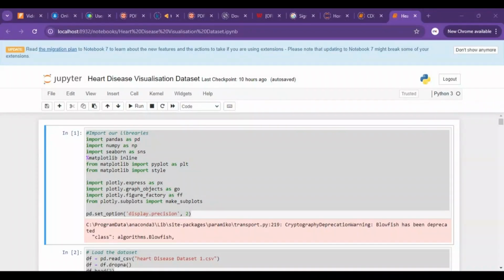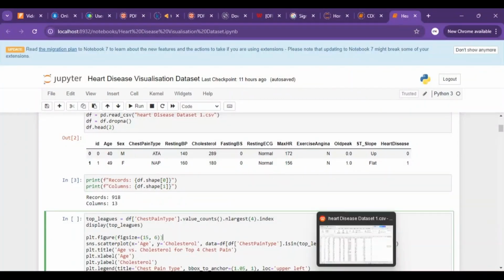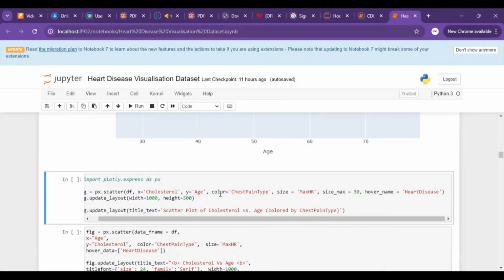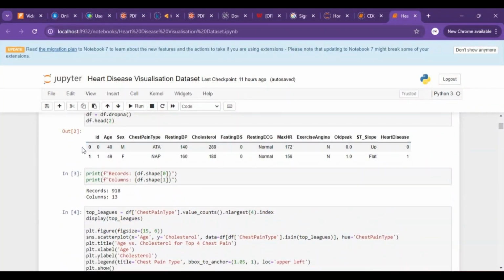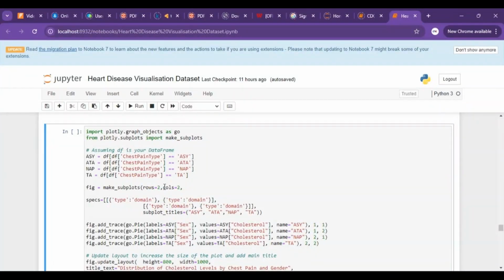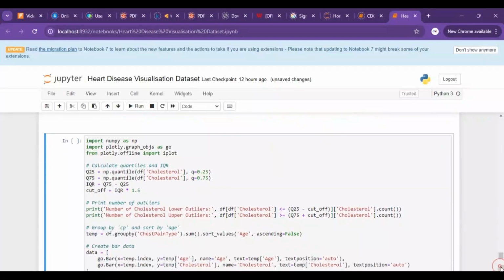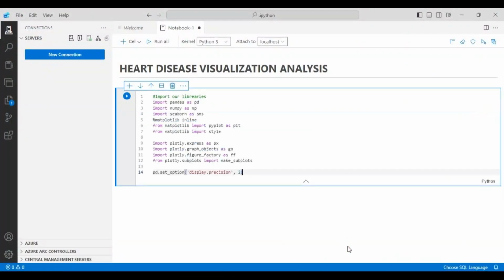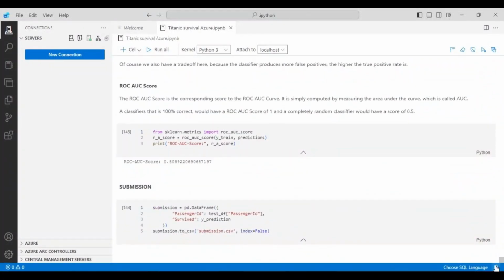CDC MACHINE LEARNING DAY FOURTEEN (HEART DISEASE VISUALISATION USING AZURE)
THE HEART DISEASE DATASET  WAS USED IN CARRYING ANOTHER MACHINE LEARNING PROJECT IN AN AZURE ENVIRONMENT. THE FOCUS WAS ON HOW TO GENERATE IMPORTANT OUTCOMES WITH EXCITING VISUALS